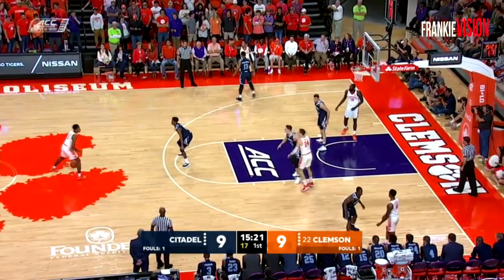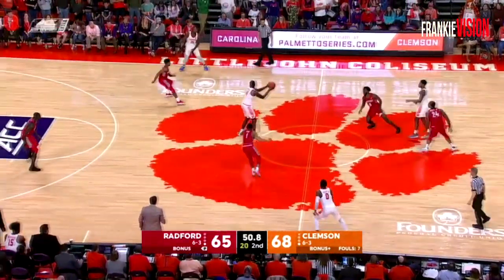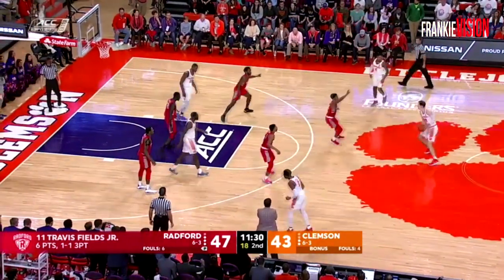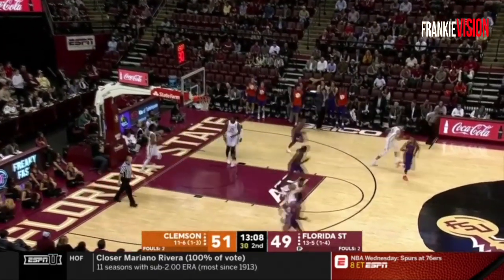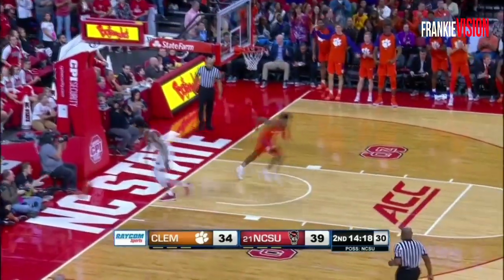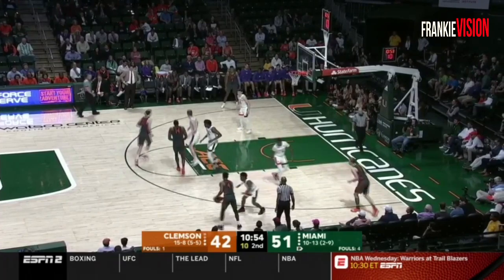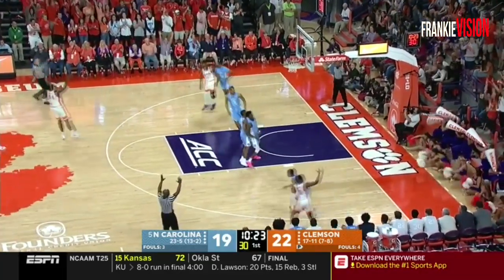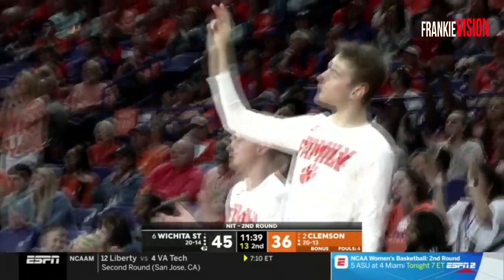Clyde Trapp Clemson Sophomore Season Highlights Montage 2018-2019